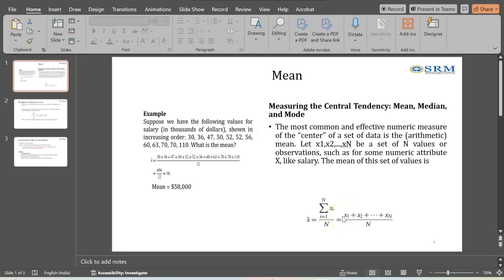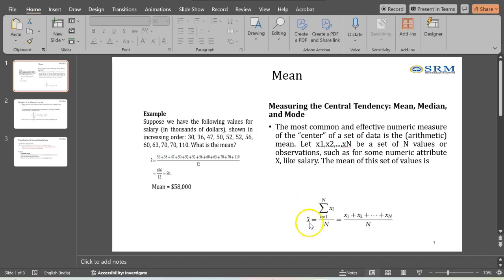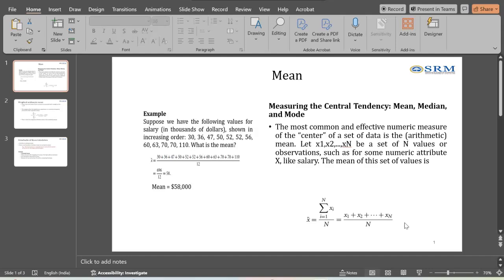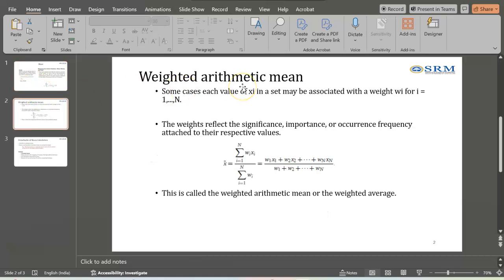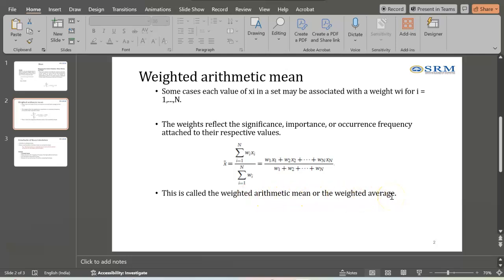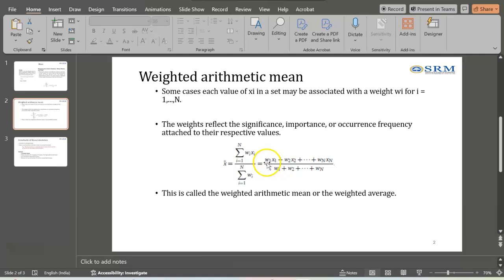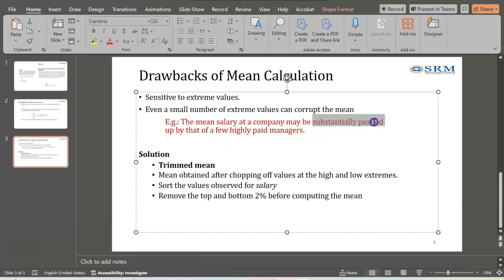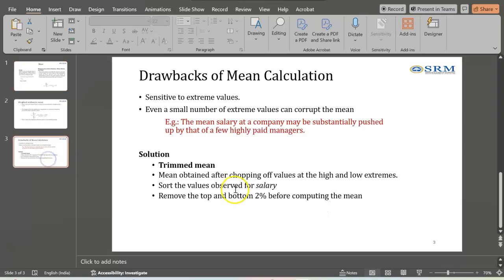Arithmetic Mean And Weighted Arithmetic Mean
Learn the basics of Arithmetic Mean and Weighted Arithmetic Mean in data mining and analytics. 📊 Understand their formulas, differences, and real-world applications with simple examples